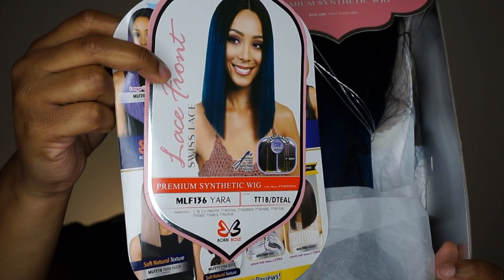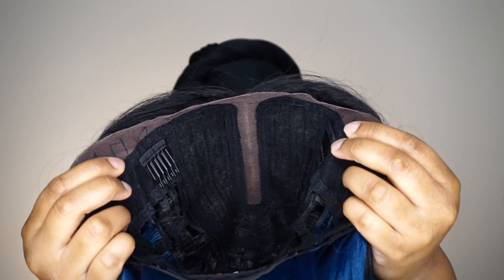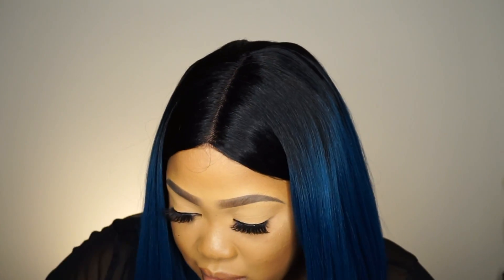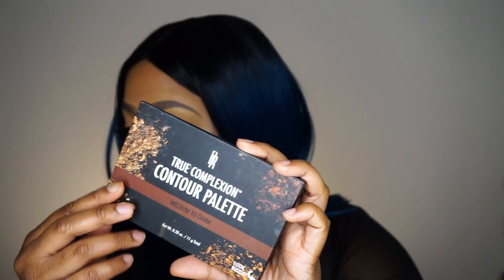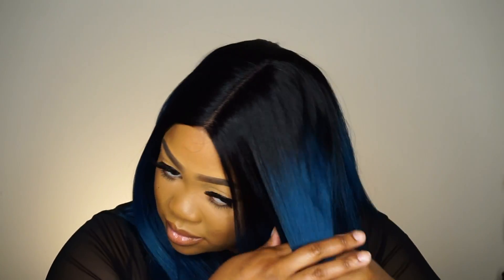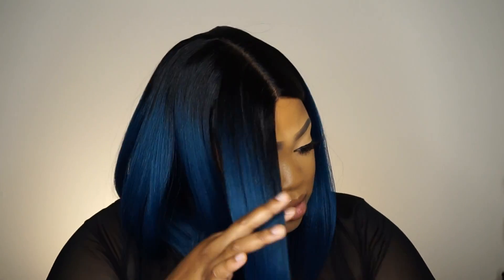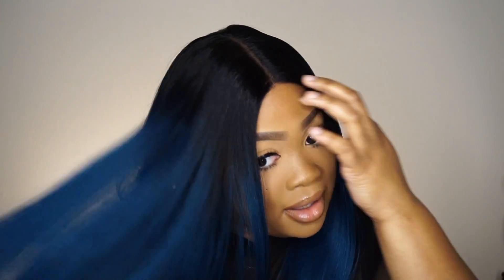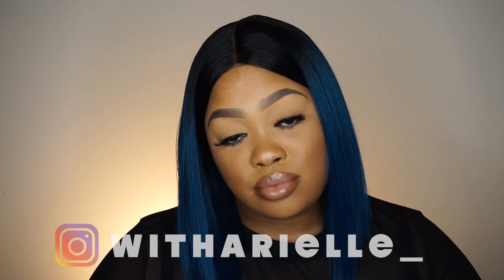$23 MUST SEE BLUNT BOB | BOBBI BOSS YARA | SAMSBEAUTY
$23 Bobbi Boss “Yara” Synthetic Lace Front Wig MLF136 in the color TT1B/DTEAL from Sam’s Beauty